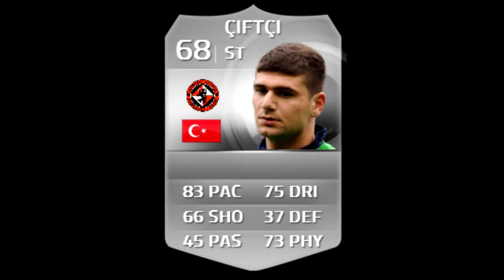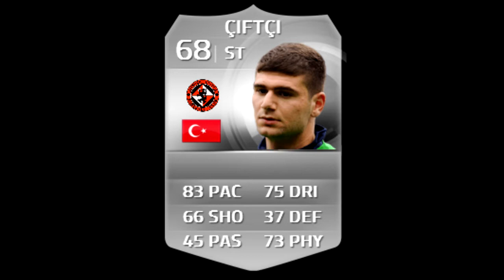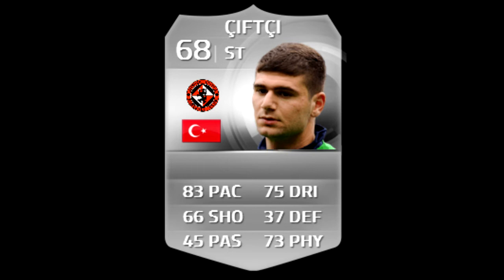FIFA 15 Silver Beasts - Nadir Ciftci 5 Star Skiller